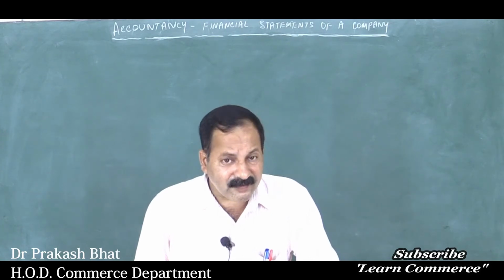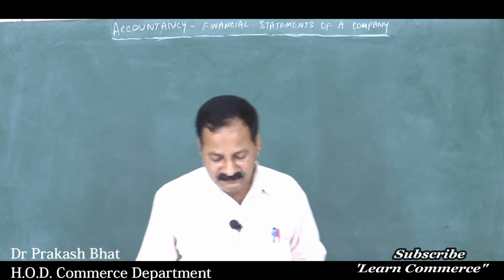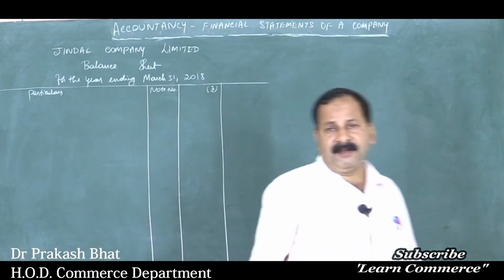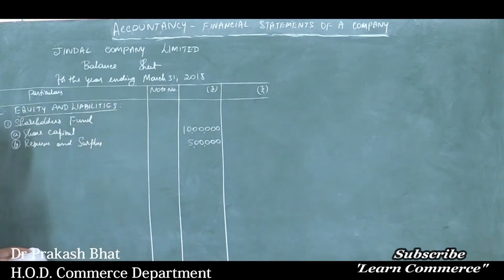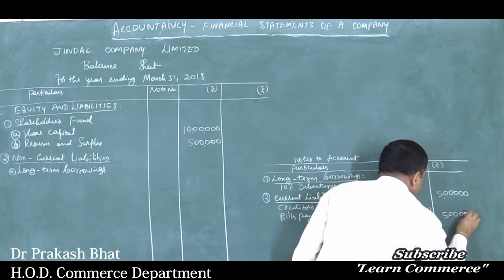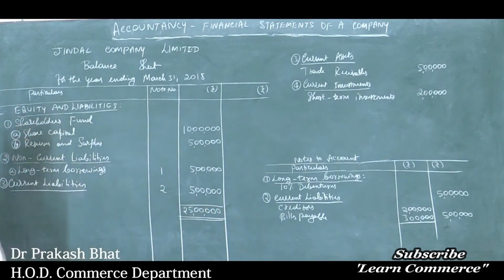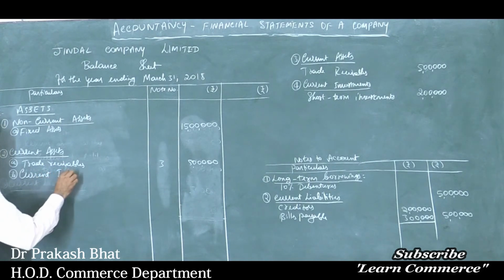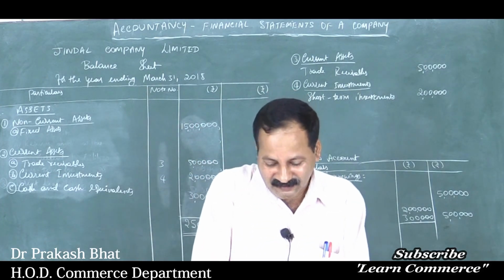Financial Statement of Joint Stock Company (6 Marks) | Class 12 Accounting Class | Dr Prakash Bhat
COMMERCE: CEBA/HEBA/EBAS

SCIENCE:  PCMB/PCMC/PCMS